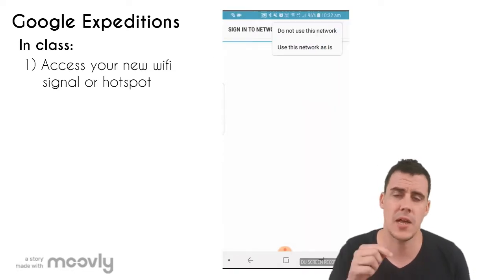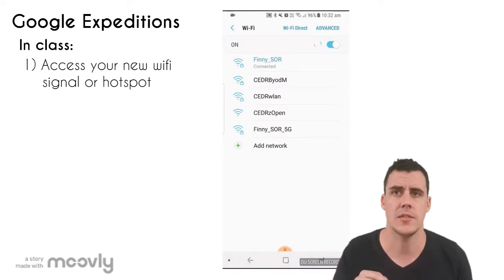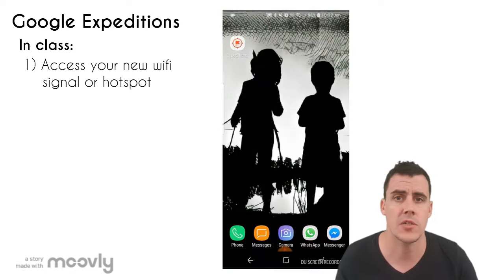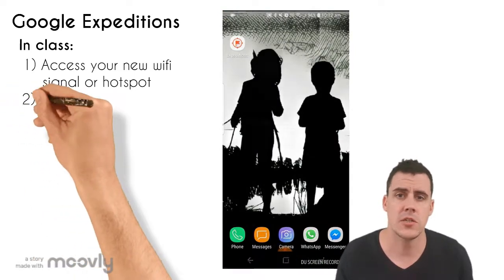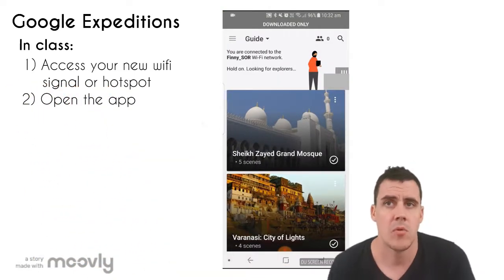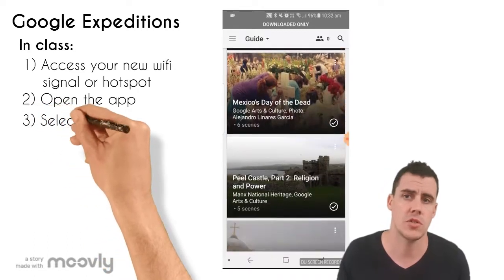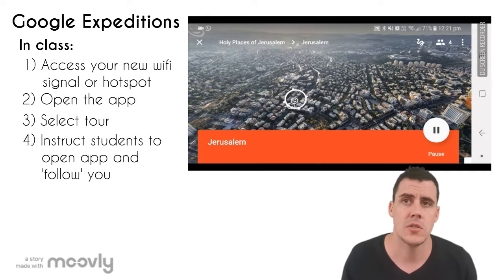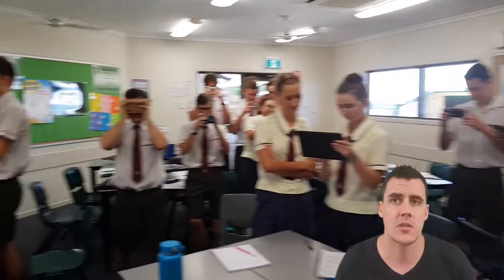Google Trainer Application Video (and Expeditions Tutorial)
This is my application video to become a Google Trainer. It includes a quick 2-minute introductory tutorial for using Google Expeditions in the classroom. I hope you like it.